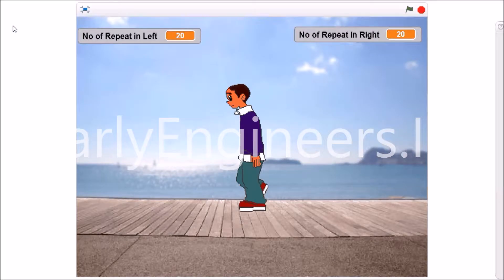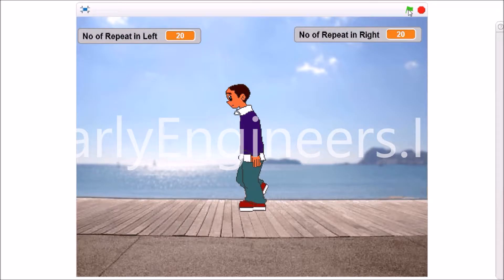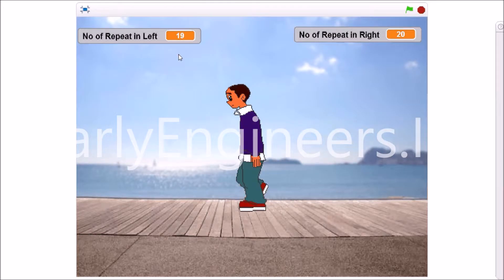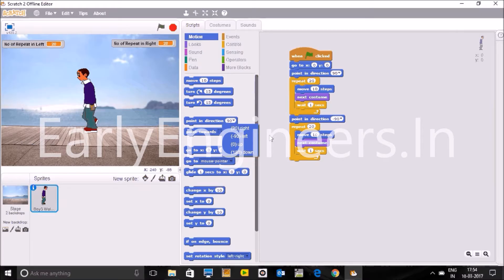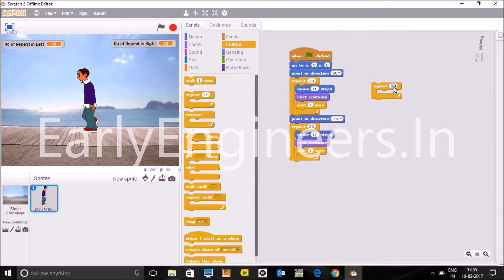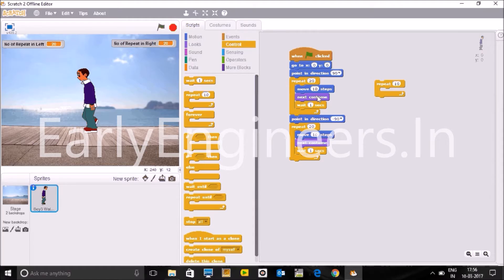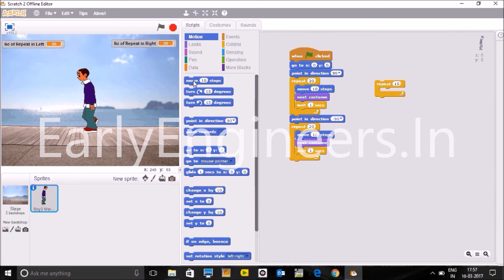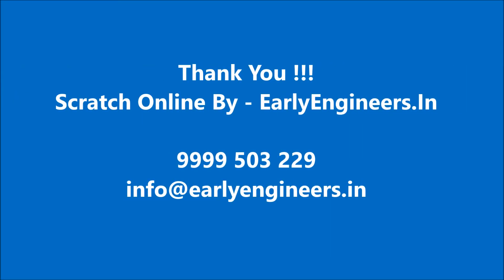"Fun with Coding" Tutorial - Loop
"Fun with Coding" tutorial using MIT lab tool Scratch. Tutorial is covering using loop with simple easy to understand example for young kids.